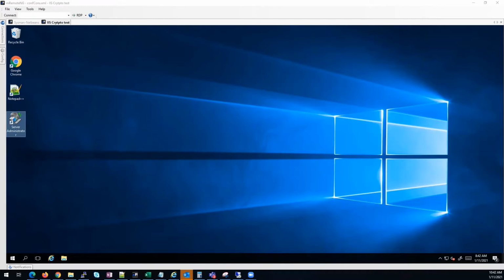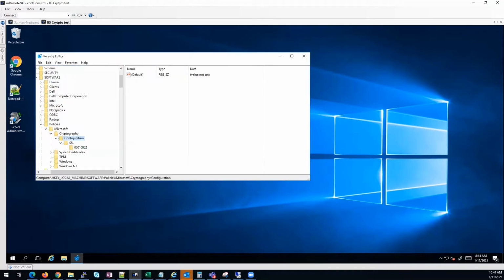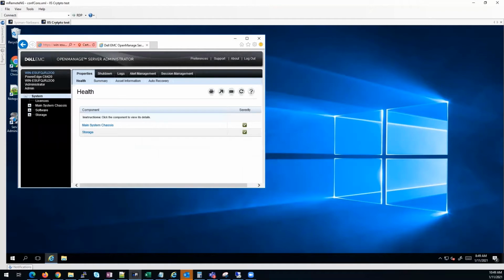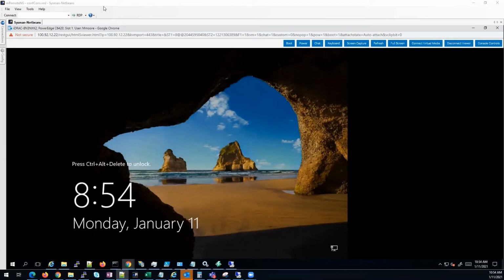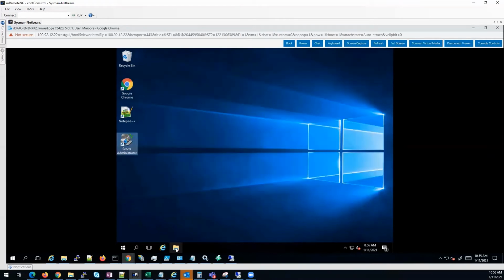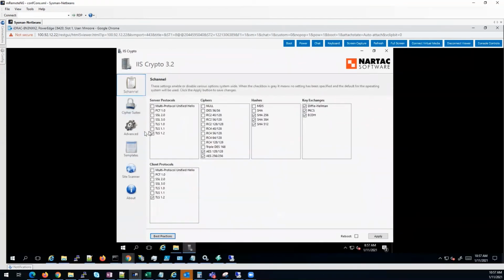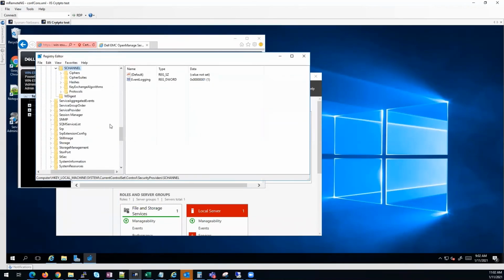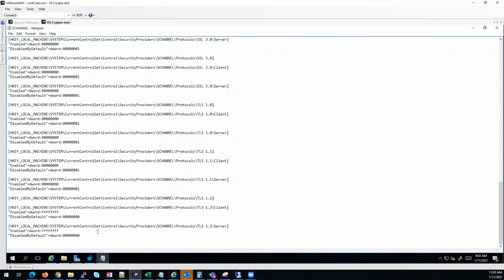Overview on TLS and SSL security Option in OpenManage Server Administrator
In this video we will give you an overview on different security options available in OpenManage Server Adminstrator and how to further advance these with the IIS Crypto tool by Nartac Software.